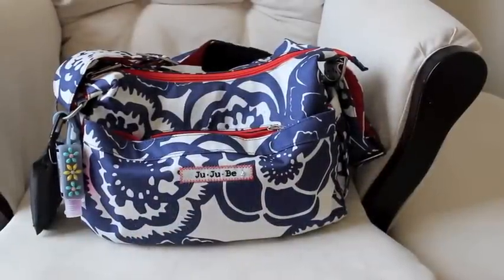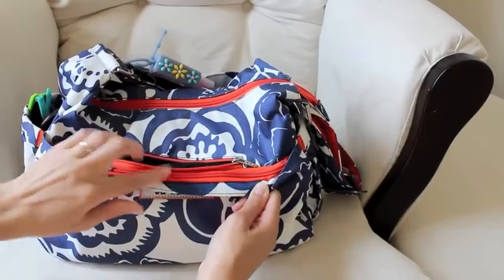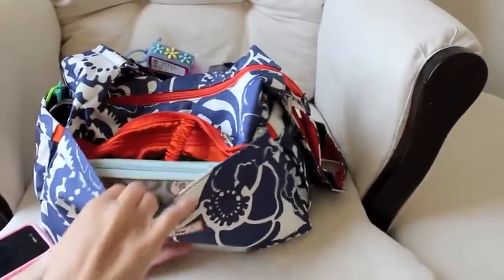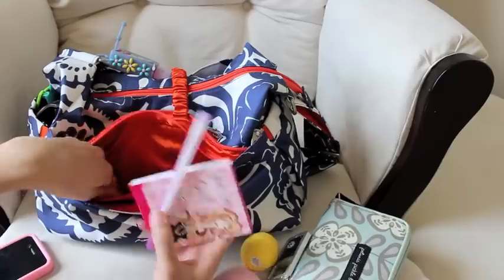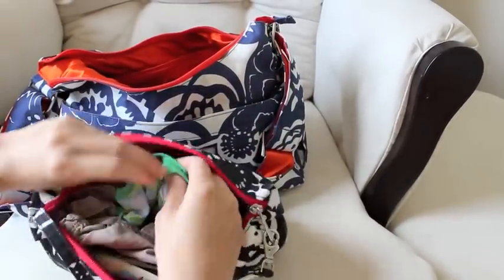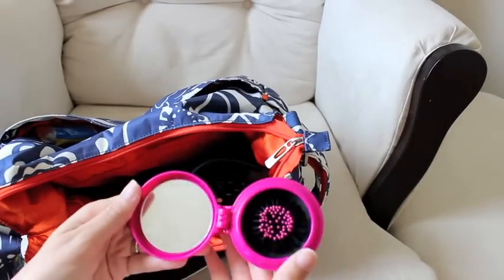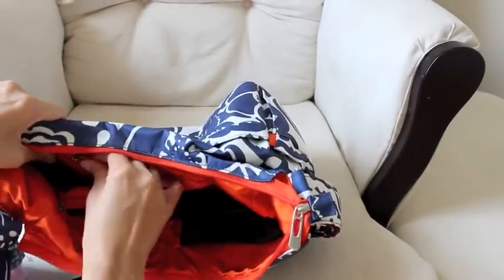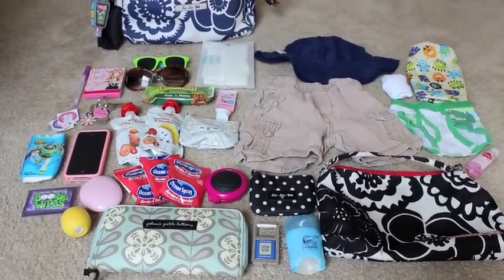What's In My Ju Ju Be Hobobe (For My 3 Year Old)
***IMPORTANT*** The video gets loud at the end when Ian and I are singing. Headphone users BEWARE!